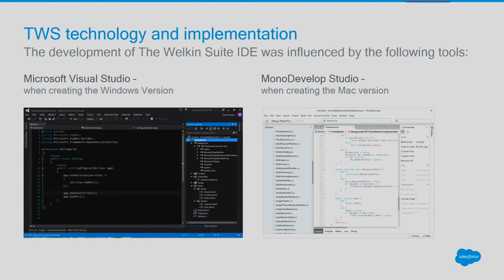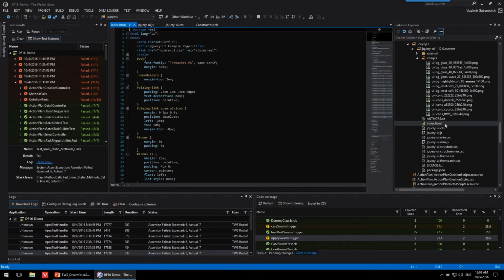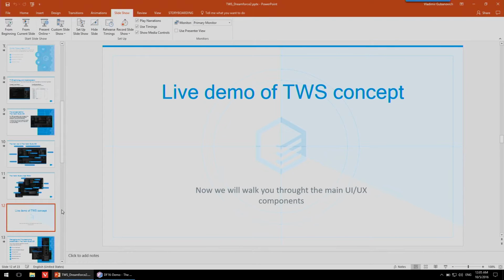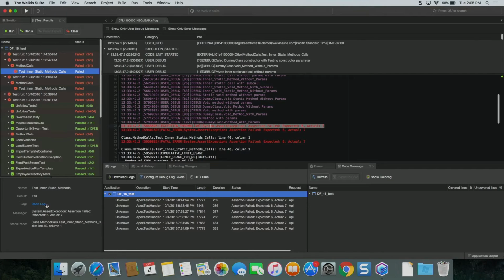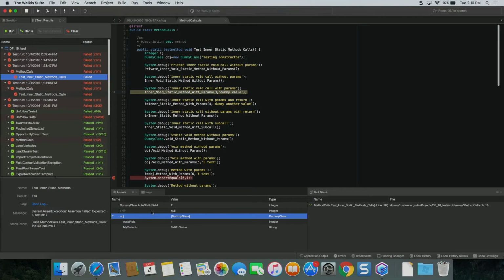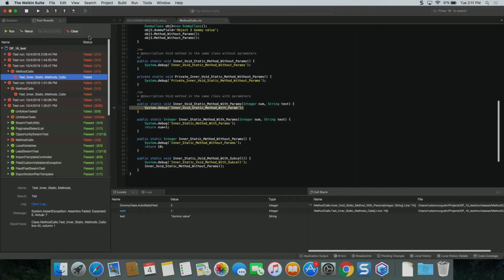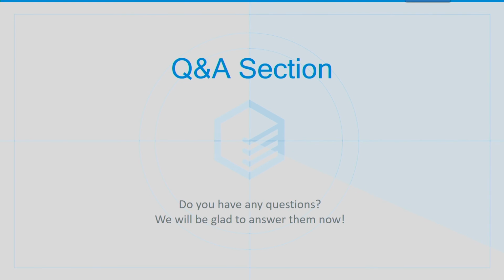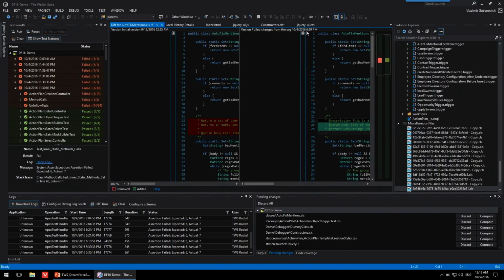The Next Generation of The Welkin Suite IDE for Salesforce Development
Looking for a full-fledged development environment to increase your Salesforce development productivity? Look no further than the Welkin Suite IDE. In this session, we'll show you how the Welkin Suite IDE integrates handy debugging tools that include the Apex Retrospective Debugger and Apex Profiler, smart Apex Editor with intelligent Code Assistance functionality, flexible interface, Wave Analytics support, and finally, the newly released MacOS version of our IDE.